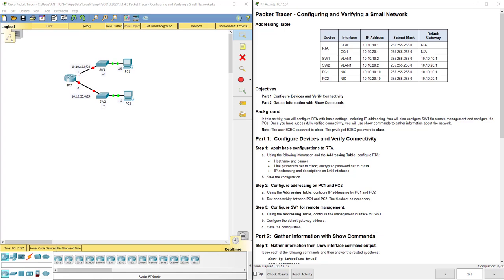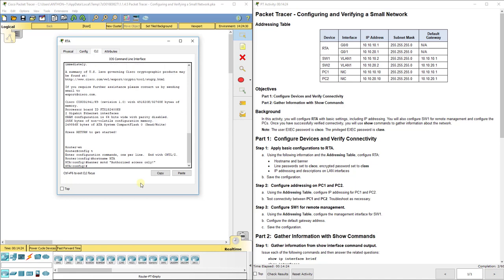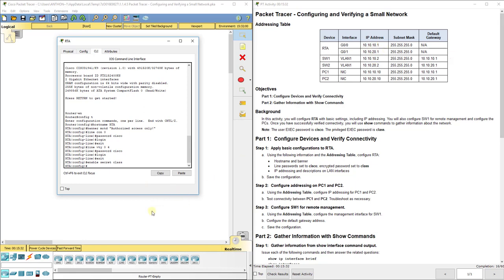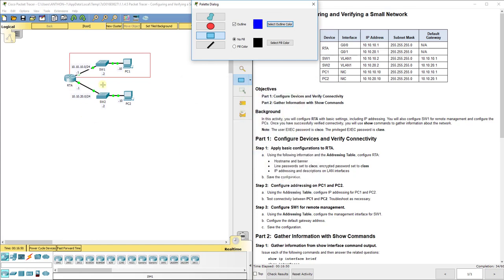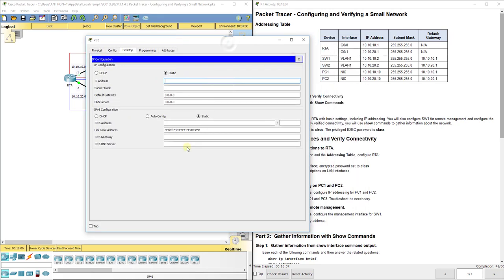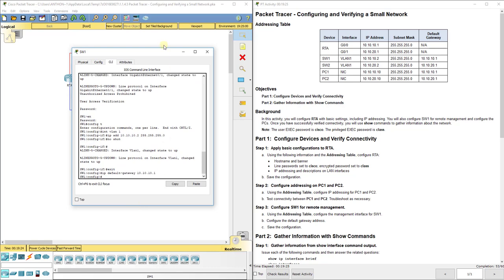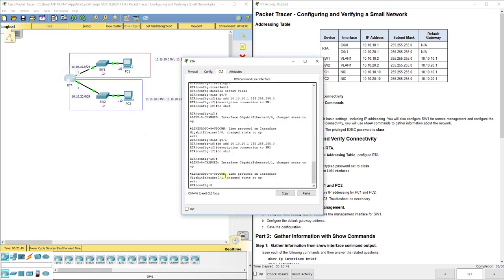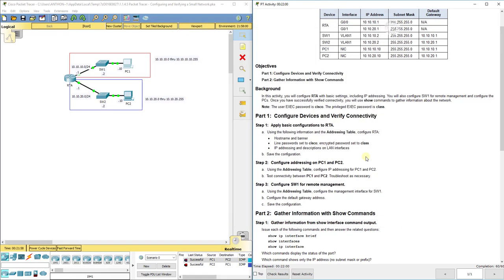PKT 1.1.4.5 - Configuring and Verifying a Small Network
This video walks through completing Packet Tracer 1.1.4.5 - Configuring and Verifying a Small Network. This Packet Tracer assignment is part of the Cisco R&S Routing and Switching Essentials version 6 curriculum.